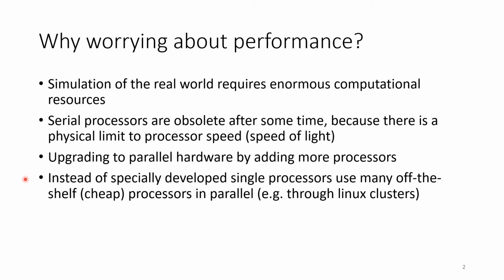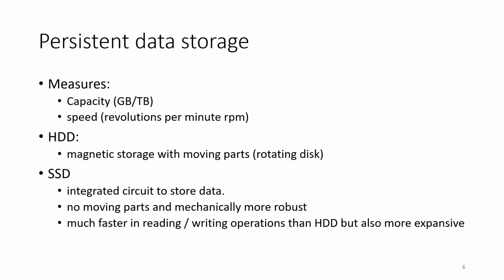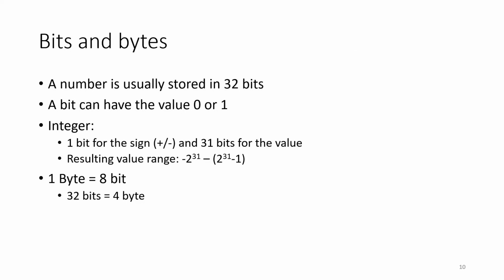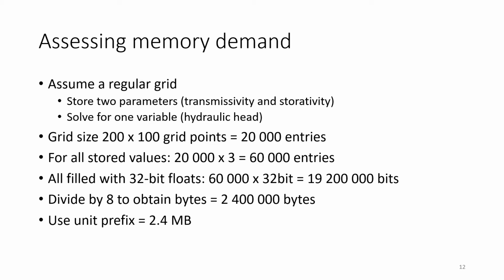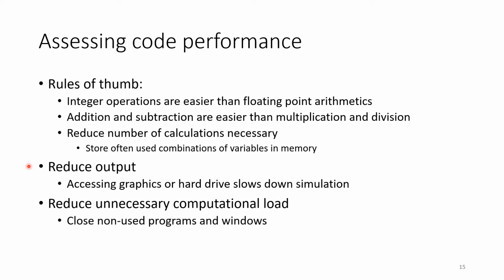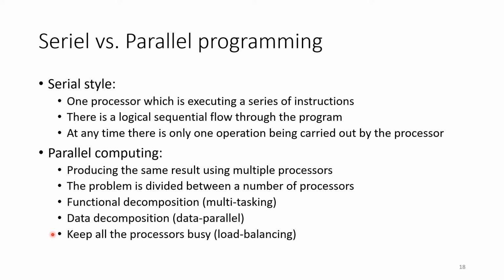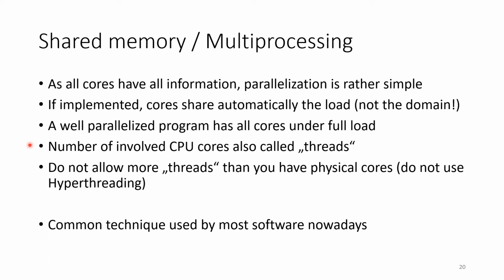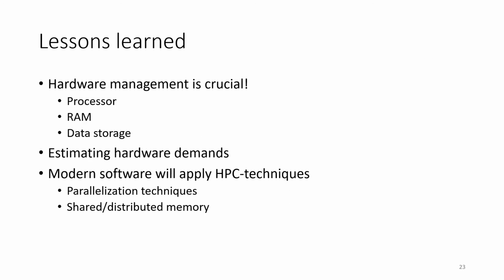Hydraulic groundwater modeling - week 8: The hardware side of numerical modeling.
Part 8 of the lecture series about hydraulic groundwater modeling is about hardware requirements and the efficient use of hardware (parallelization/high-performance computing) for numerical modeling.